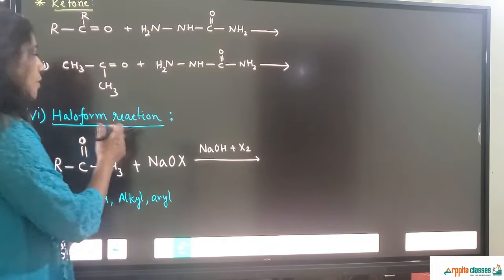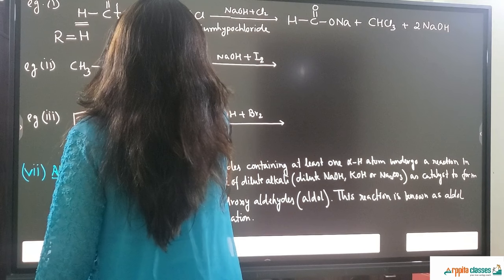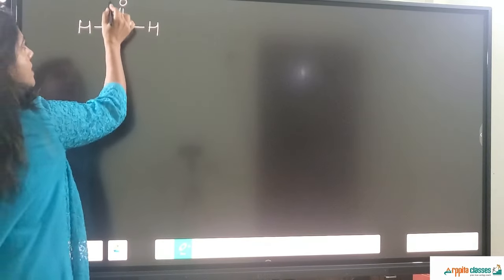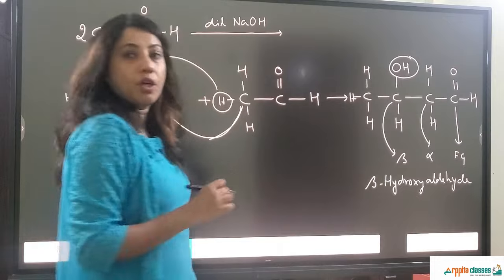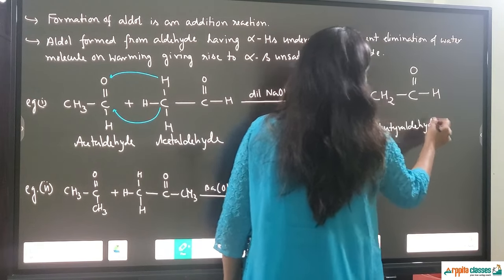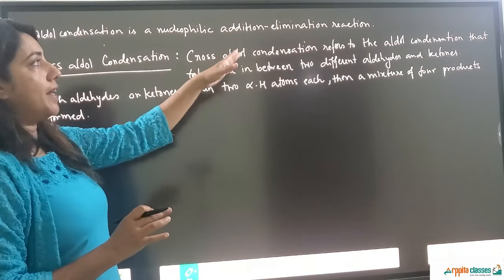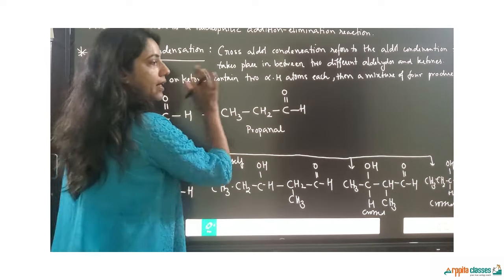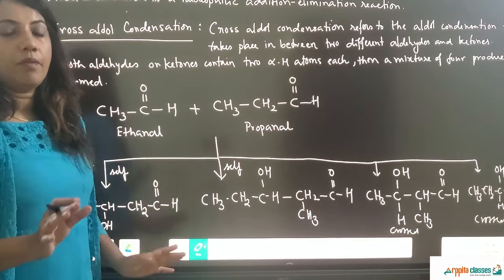Aldehyde ketone and Carboxylic acid | Aldehyde ketone and Carboxylic acid one shot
Aldehydes , ketones and carboxylic acids  I class 12 HSC I part 7
 In this video , chemical properties  of aldehydes and ketones are explained. Haloform reaction and aldol condensation reactions are explained

aldehyde ketone and carboxylic acid one shot
aldehydes ketones and carboxylic acid class 12 one shot
aldehyde ketone and carboxylic acid class 12 one shot
aldehyde ketone and carboxylic acid class 12 important questions